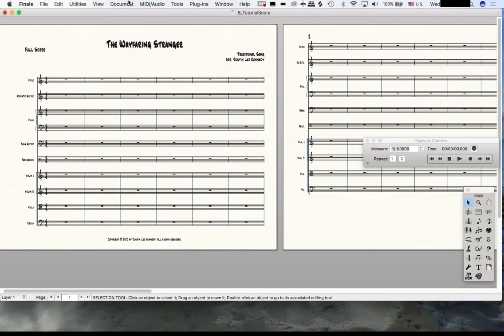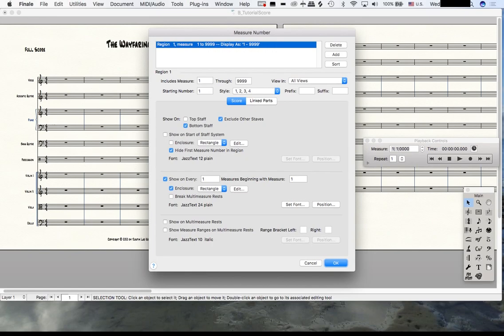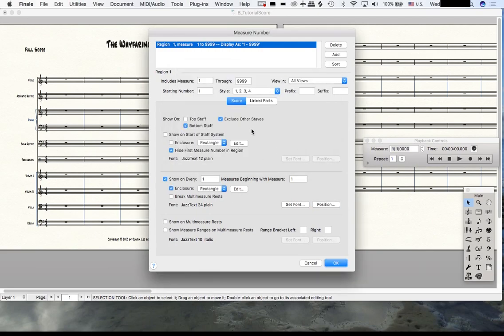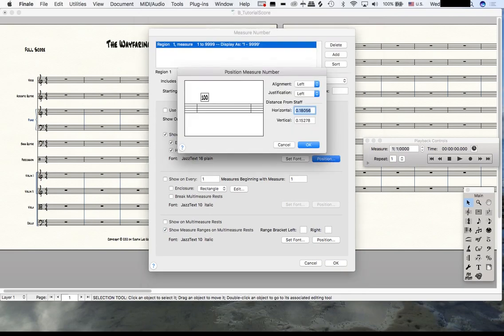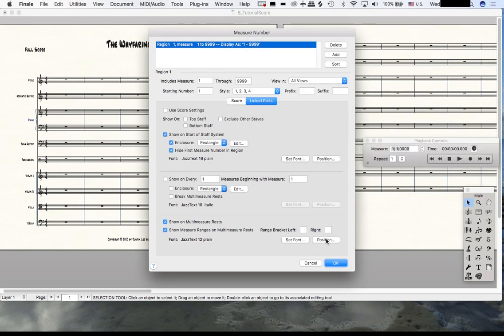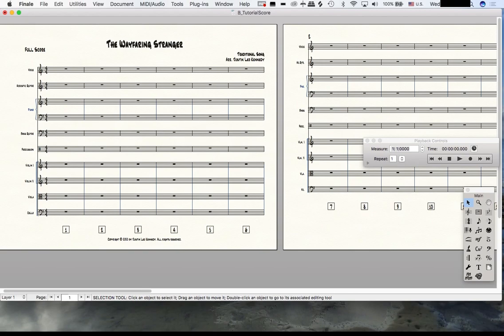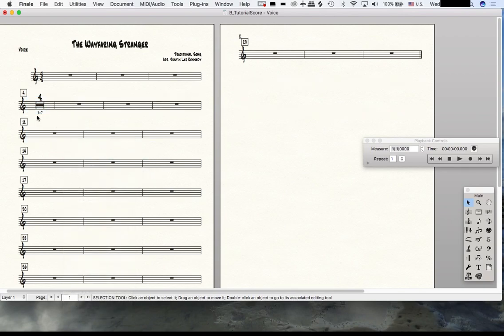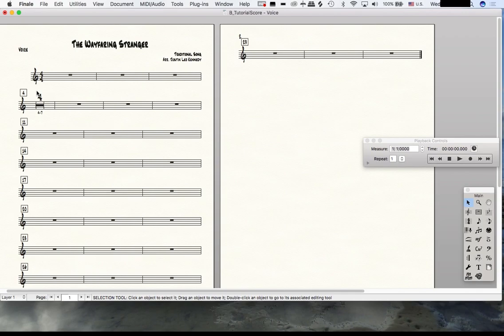Measure Numbers in Finale (2 / 2) - Commercial Music Arrangement & Notation Tutorial 4